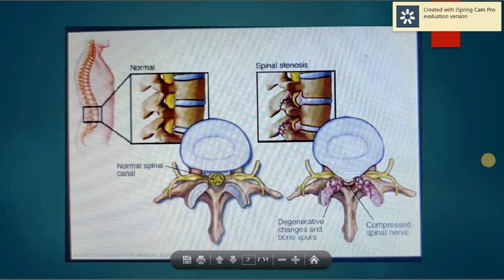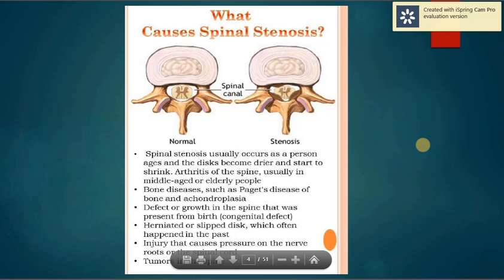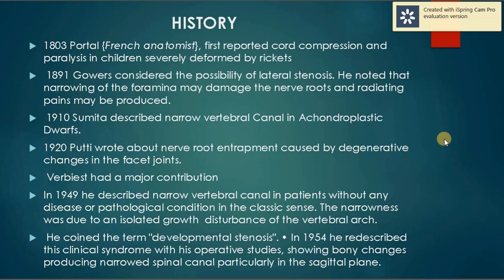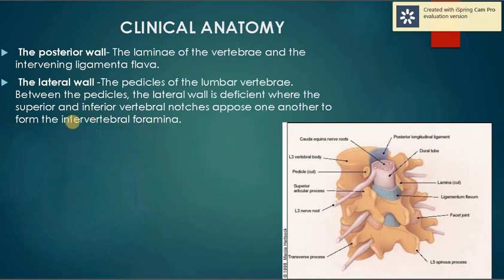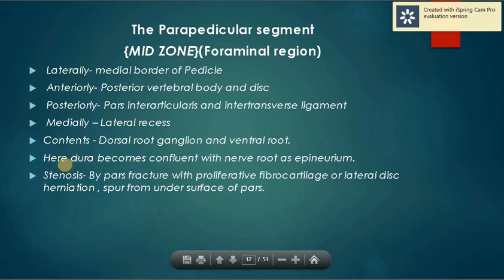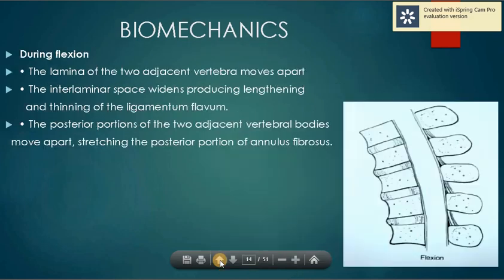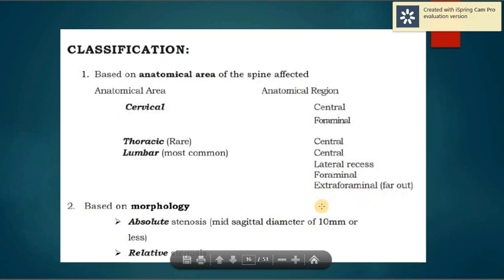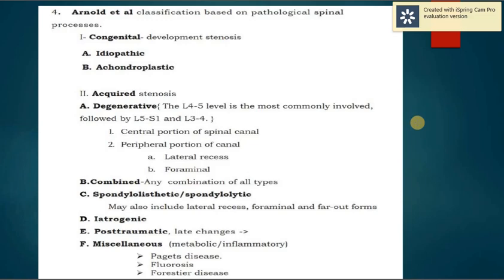SPINAL CANAL STENOSIS PART 1